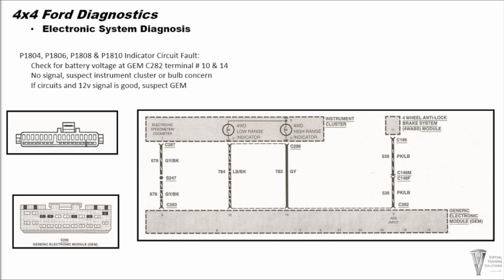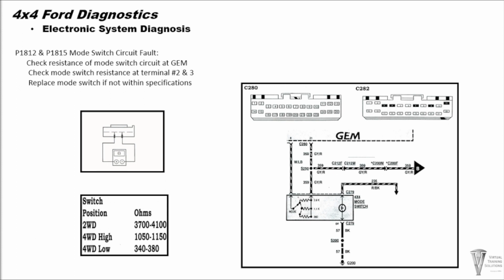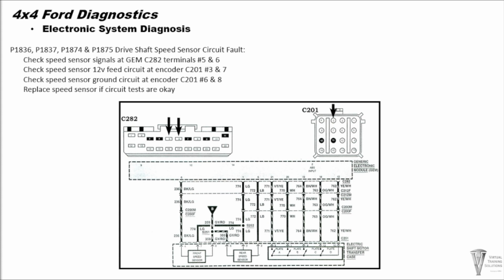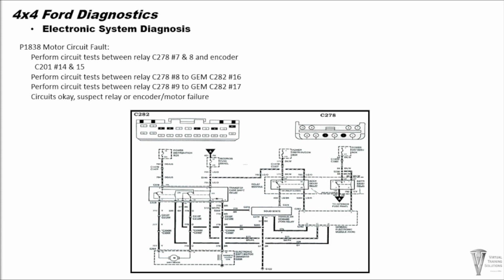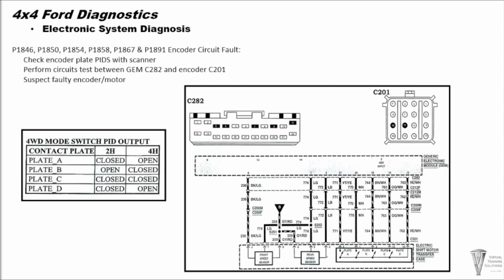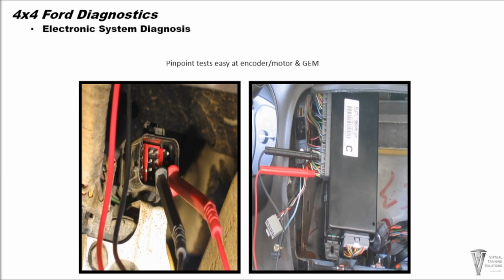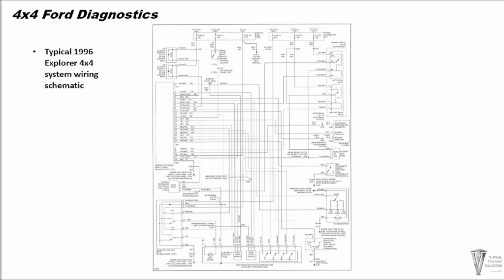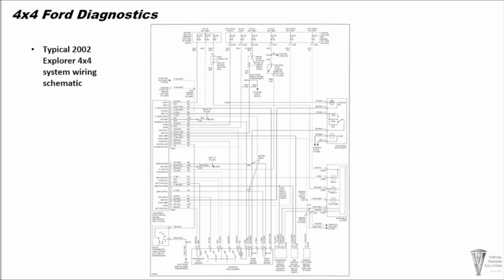04 vts ph 4x4 ford diagnostics